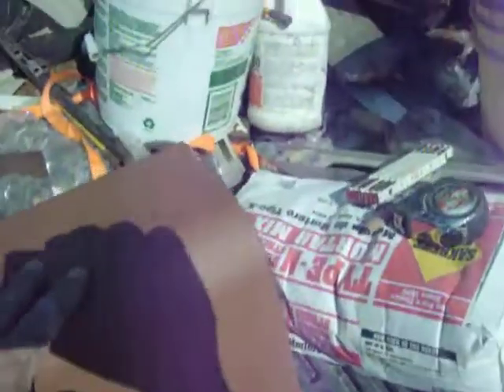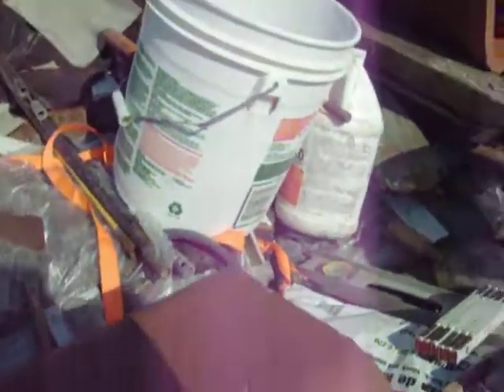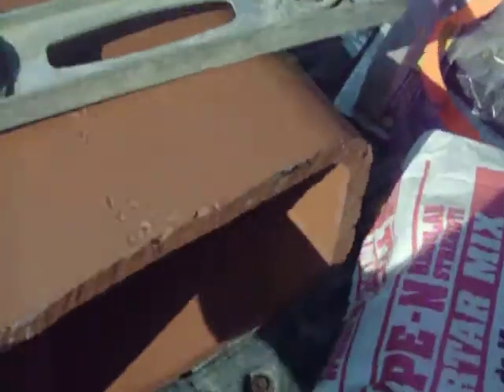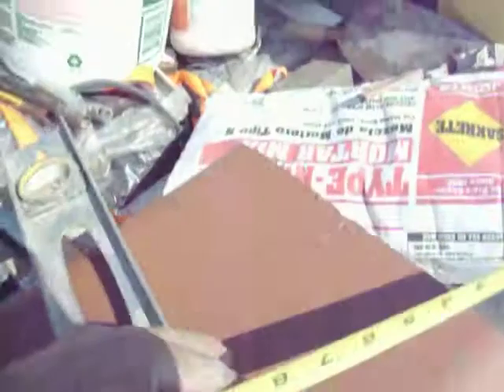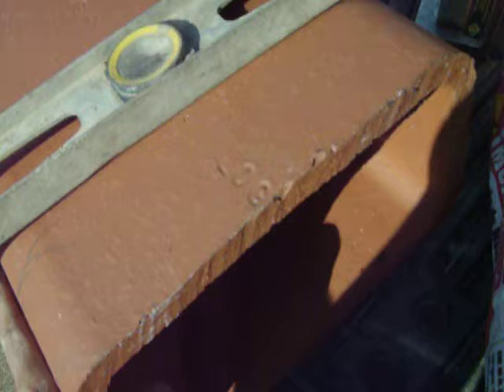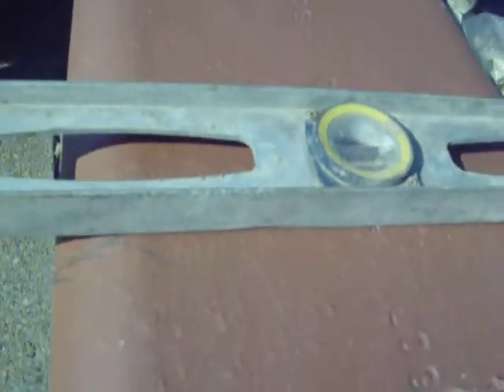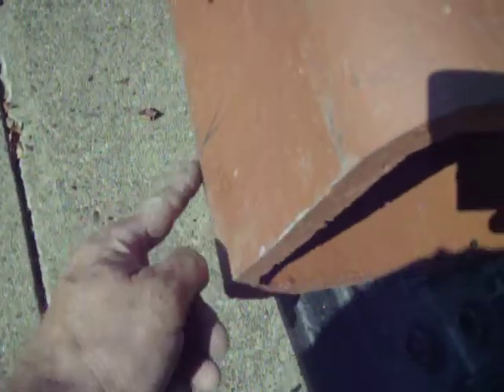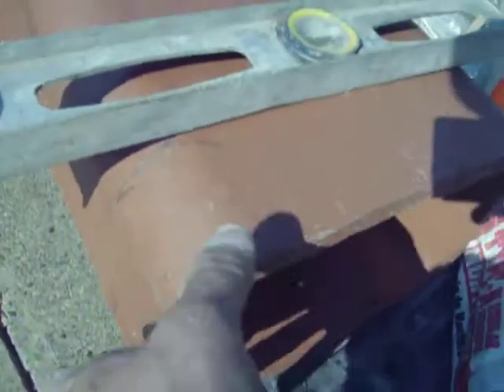Chimneyking, Cutting a flue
Marking a flue to cut